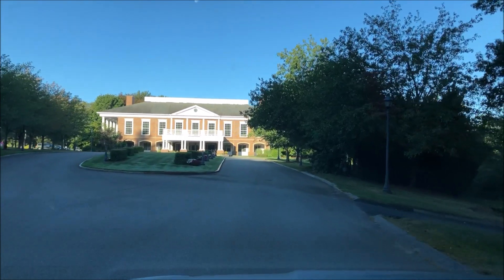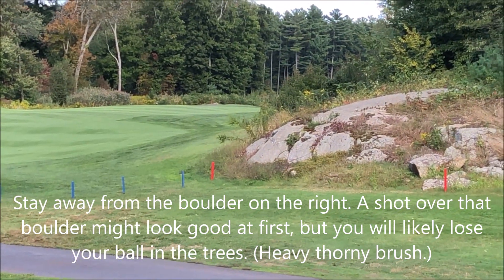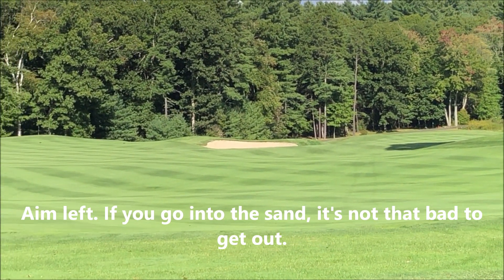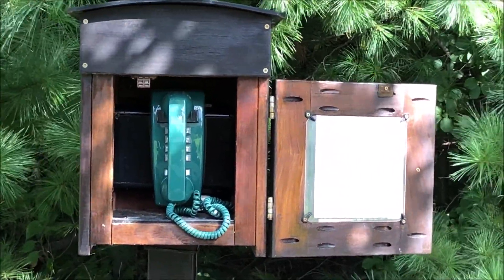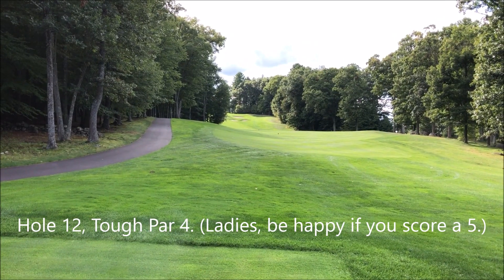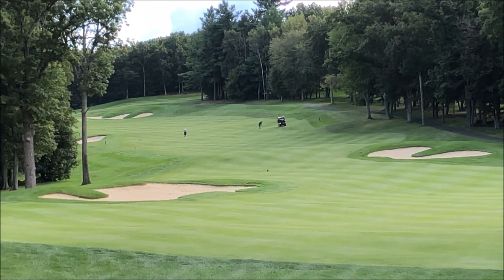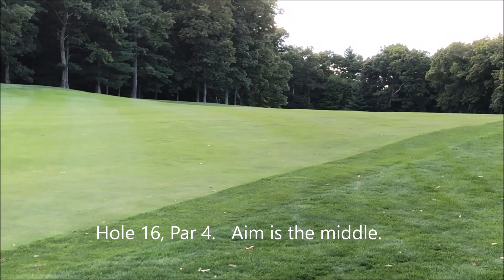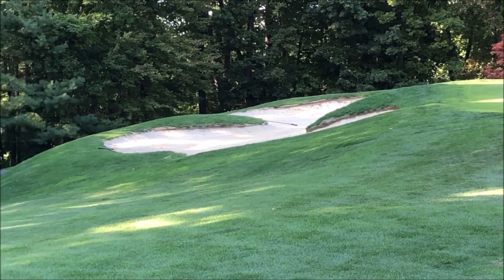Charter Oak Country Club, Hudson MA (Private) How to play the course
Best tips to play every hole. Keep video open to save strokes!  (Typo alert. I can't edit it out now, sorry.)